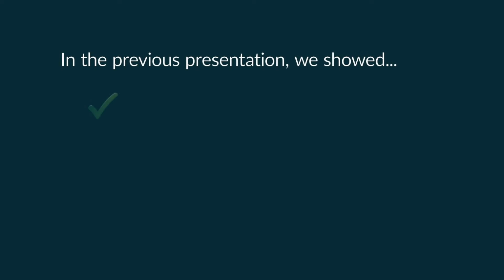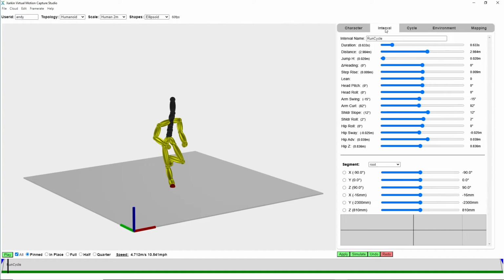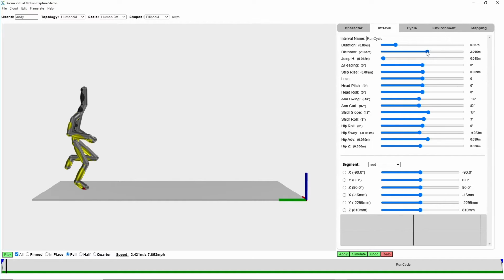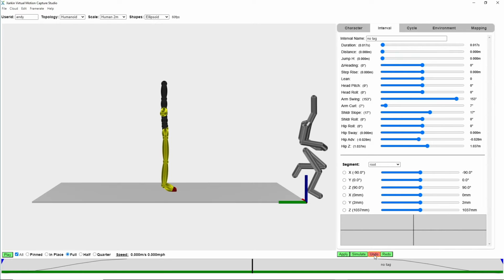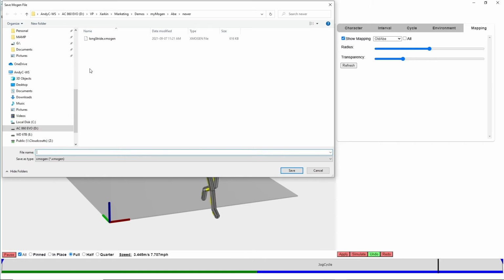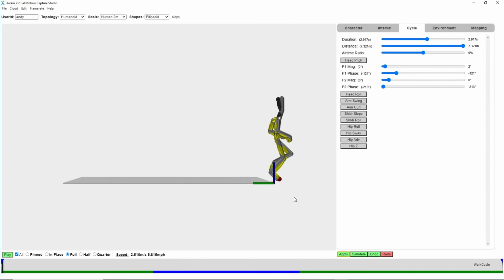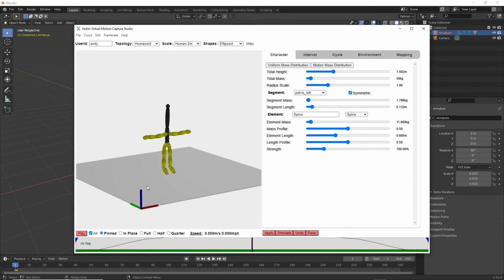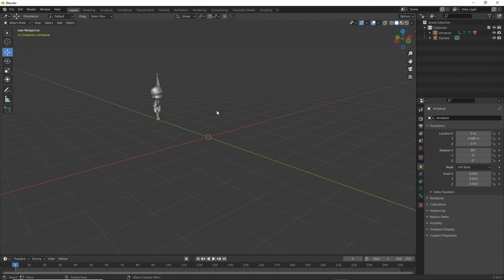Xarkin Studio Introduction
This video is the second video in a sequence for the Early Access users of Xarkin Studio. The first video showed the retargeting of a Mixamo character for use in Blender with the motion for the character being generated with Xarkin Studio.
This second video is a more in-depth view of Xarkin Studio; knitting together gaits into motion sequences and then importing these sequences to our Mixamo character in Blender. Having created a motion sequence for one character, we then show how easy it is to apply the same sequence to another dissimilar character with Xarkin Studio doing the heavy lifting to make the motion physically accurate without the need for any keyframe work.
The video is quite long; clocking in at a little over 25 minutes and is intended for the use of animators who've signed on to Xarkin's Early Access program.